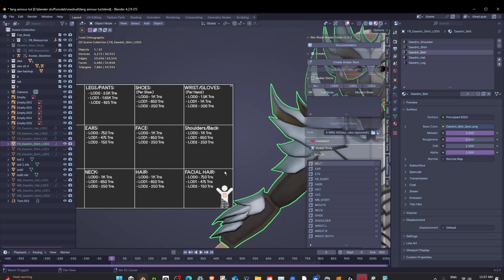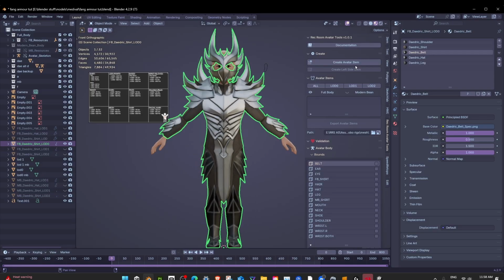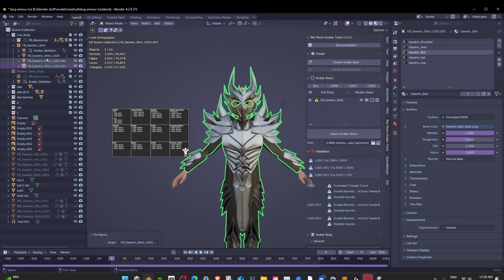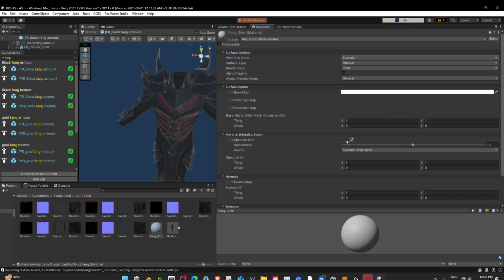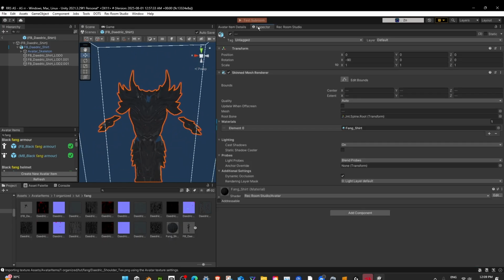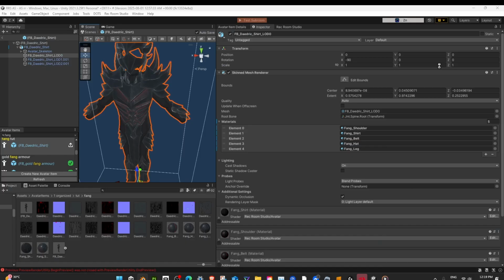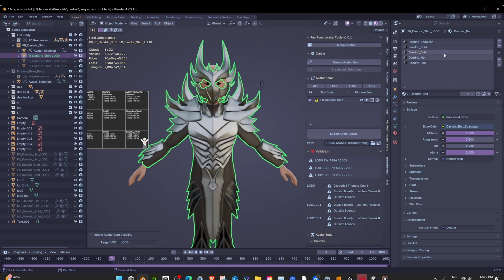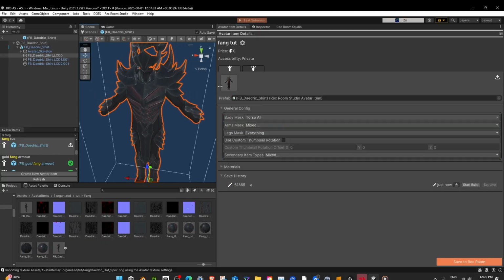(Check Desc first!) Combo item tutorial for rec room avatar studio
important notes:
- Follow this tutorial once you have textured and weighted your model
- enable rec room internal and developer extras in from: edit, preferences, addon, and search rec
- Tri limit: add up tris for each slot
- Material limit minimum is 1 material
- Material limit maximum: add up materials for each slot (glasses and facial hair have 2 slots, the rest have 1 material slot)